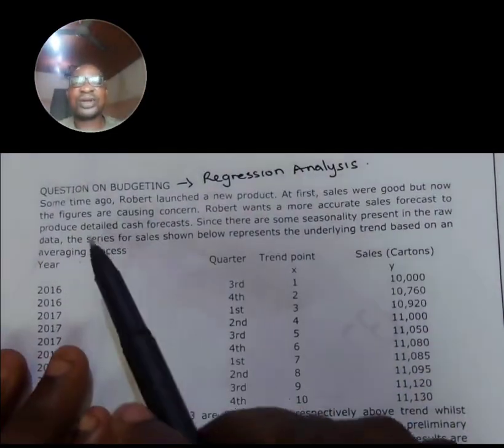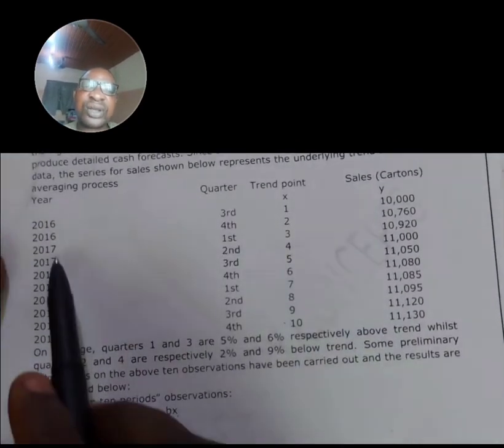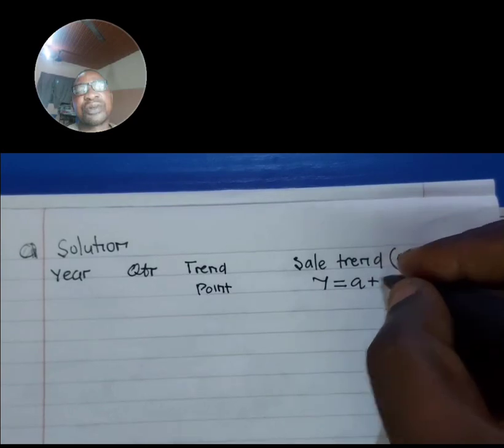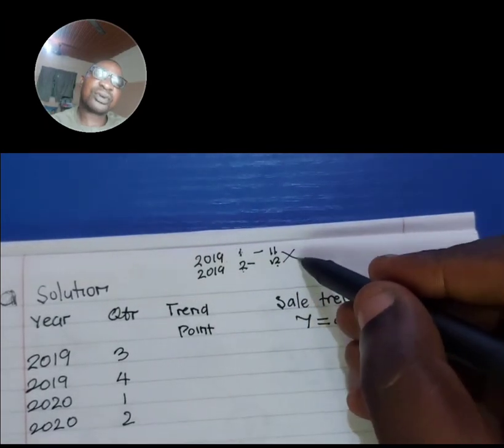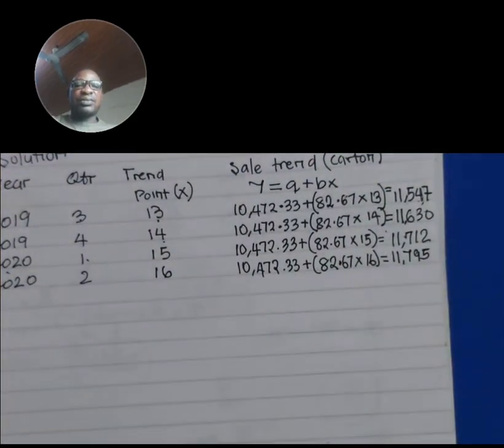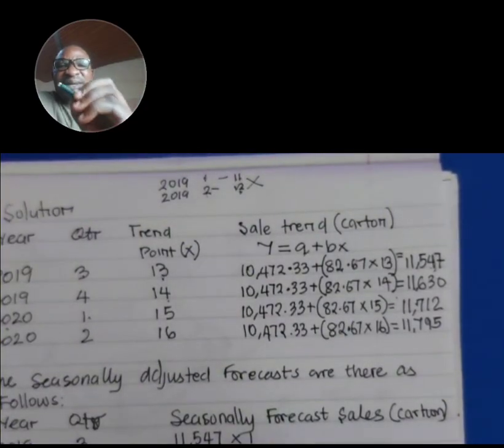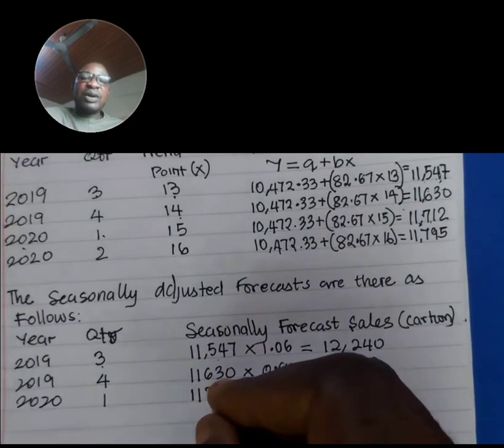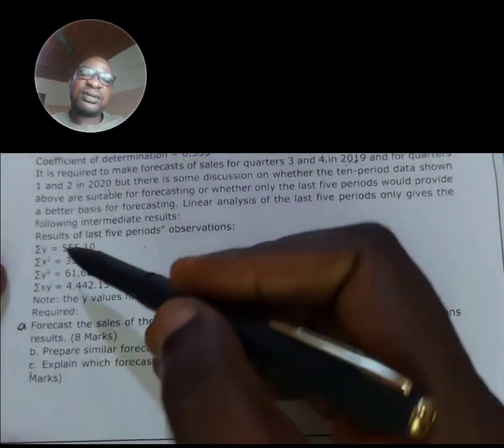APPLICATION OF LINEAR REGRESSION IN PM